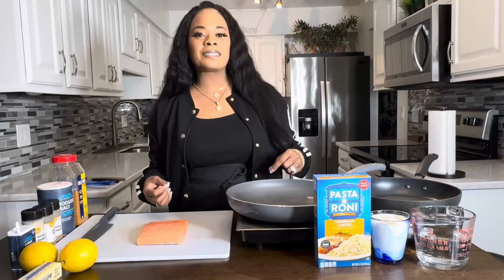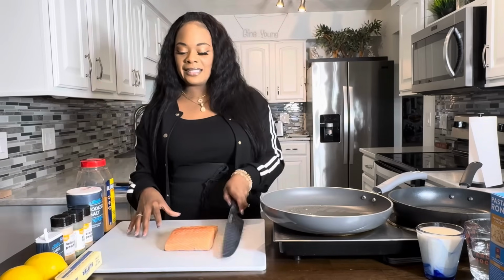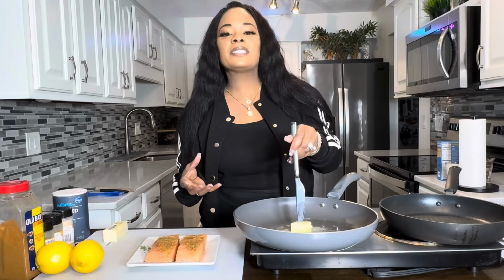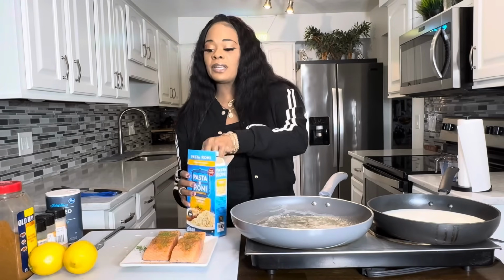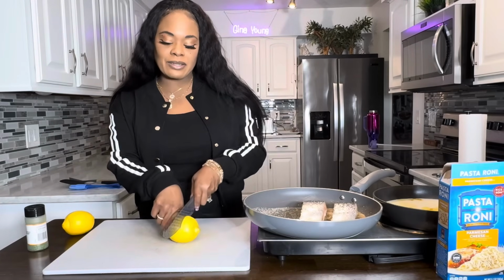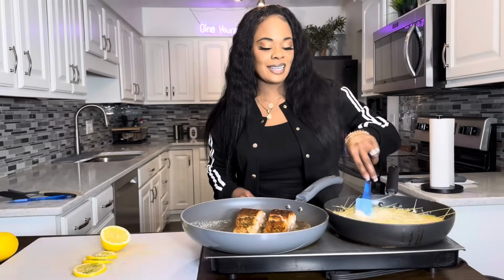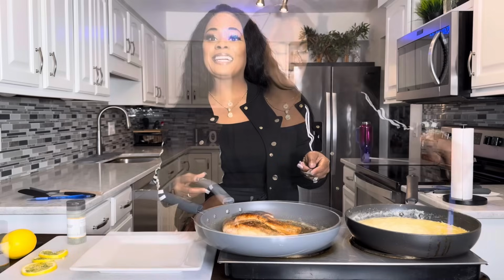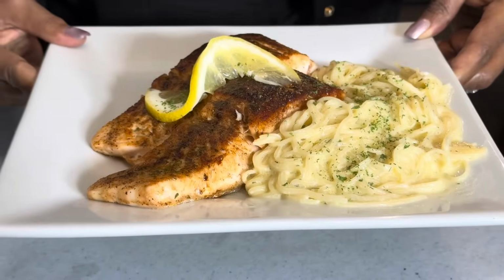Delicious Brown Butter Lemon Salmon Recipe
If you love Salmon you'll love this recipe this recipe has so much flavor and the fish is so moist and delicious with a hint of brown butter and lemon enjoy the recipe In The Kitchen With Gina Young Gina Young Cooking Channel How To Cook Fresh Salmon
Ingredients
fresh lemon juice
fresh salmon
salt pepper garlic and onion powder old bay seasoning parsley flakes
butter  / oil